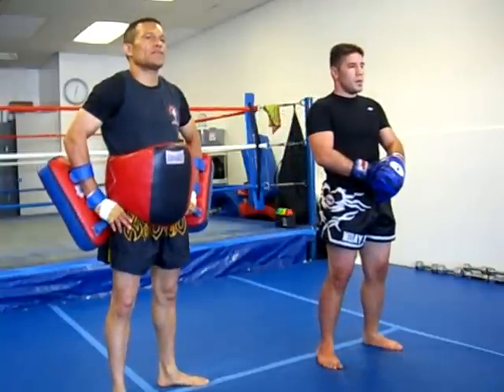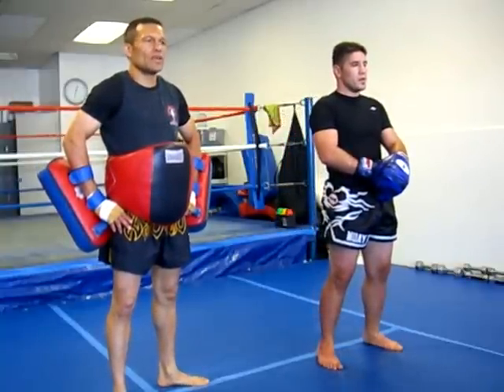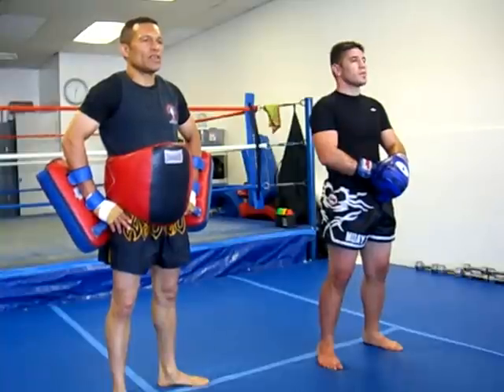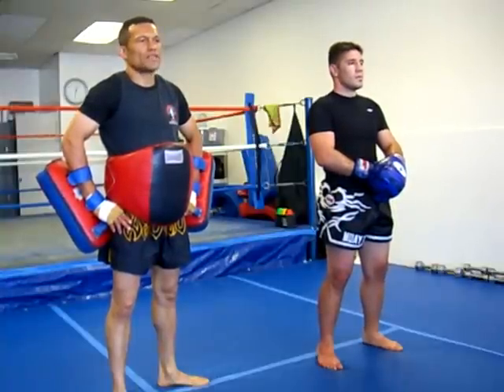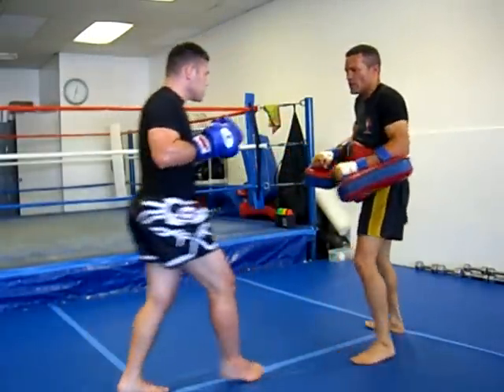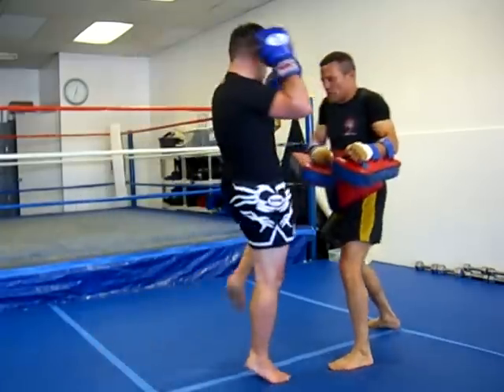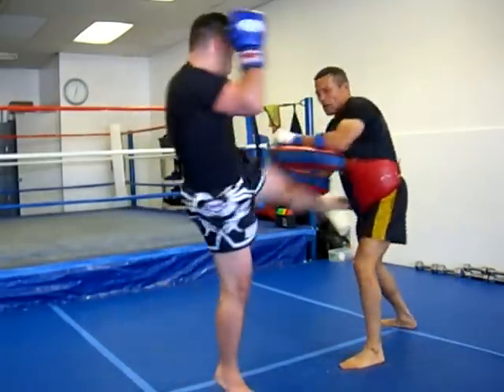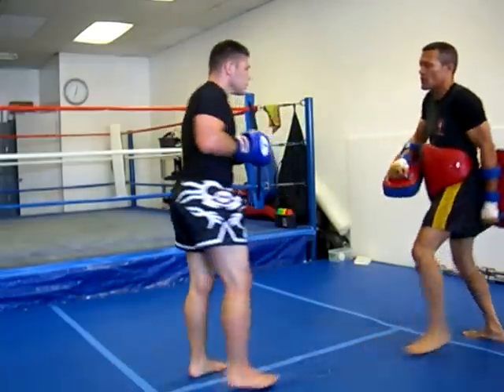Shawn Yacoubian Pad Work w/ Rick O' Kane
This is a clip of a series of instructional videos for muay thai training techniques with trainer Rick O' Kane